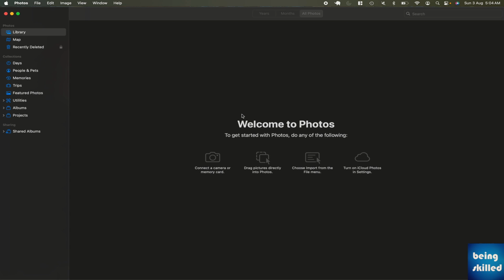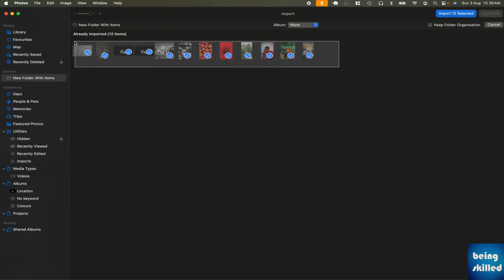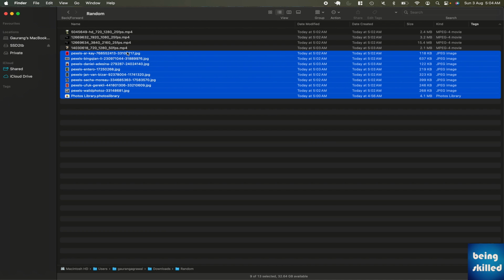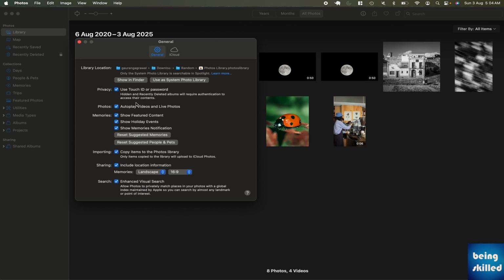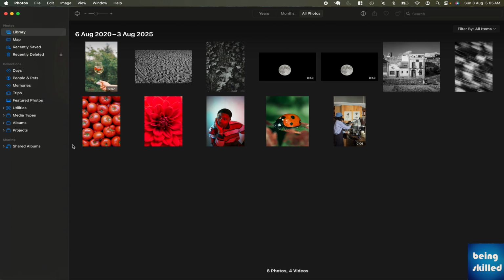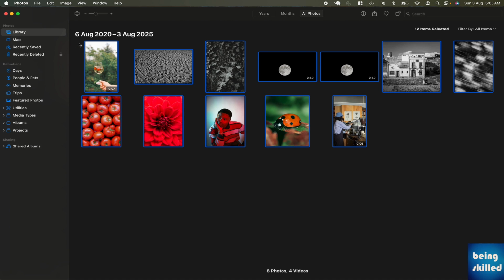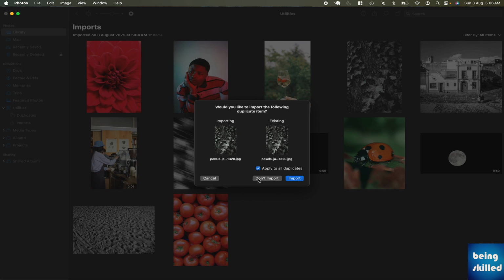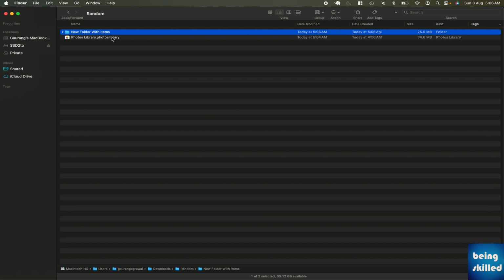How to Import Photos to macOS Photos App from Internal or External Disk (Macbook/ Mac Studio/ iMac)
In this step-by-step tutorial, learn how to import photos stored on your Mac’s internal drive or from an external hard disk or USB drive into the macOS Photos App. Whether you’re migrating old albums or organizing a new photo collection, this video makes it simple and quick.

💡 What You’ll Learn:
How to import photos from internal folders
How to import images from external drives (HDD, SSD, USB)
How to select and organize imported photos
Best practices for managing and storing photos in Photos App
Troubleshooting import issues on macOS

📁 Perfect for Mac users looking to clean up and centralize their photo collections!